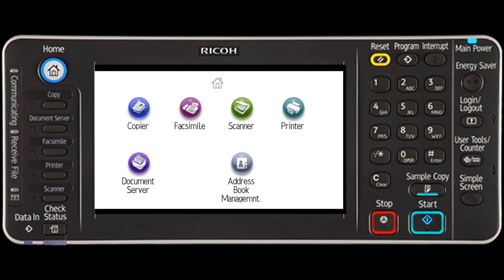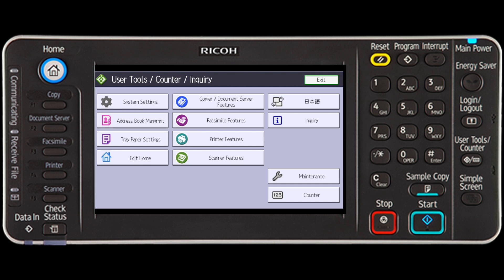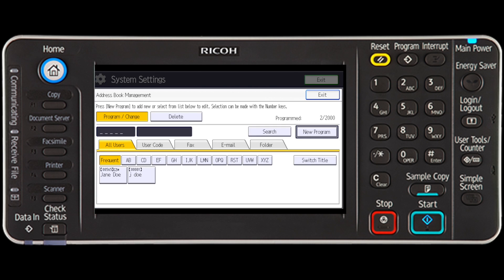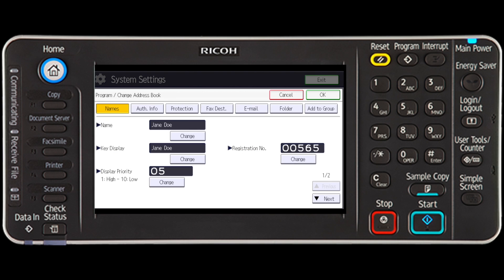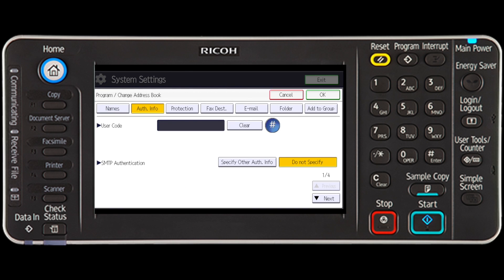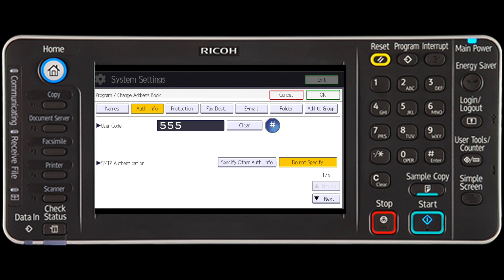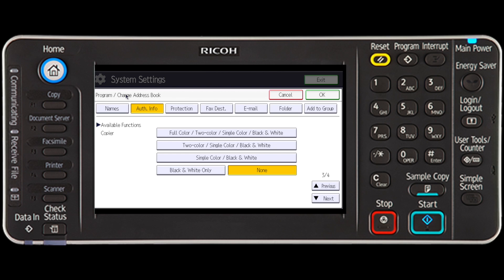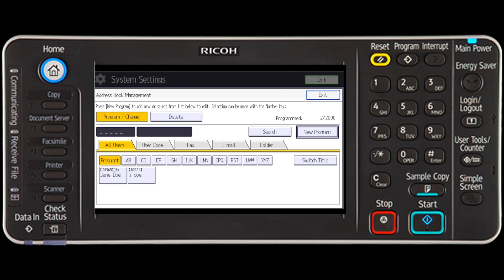Address Book Changing a User Code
Learn how to change a User Code, and the functions that user is allowed to access.